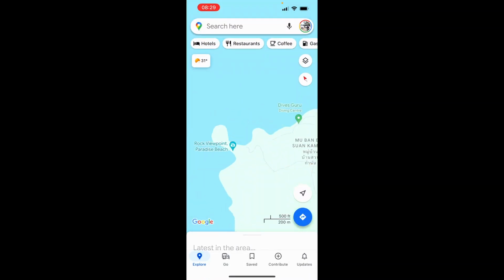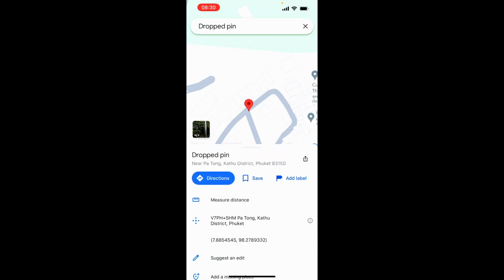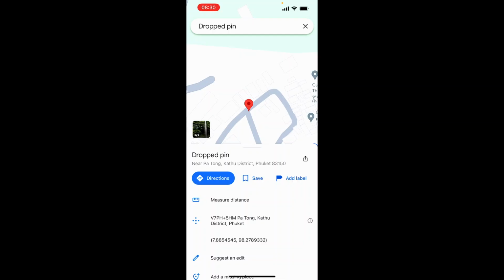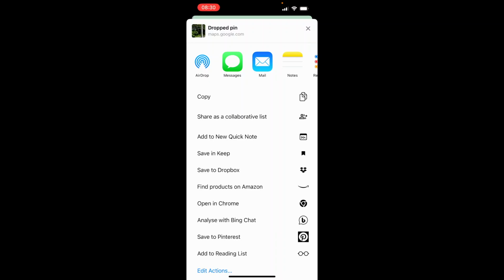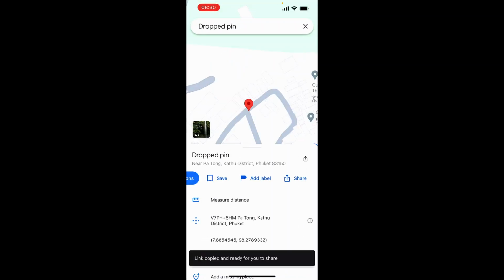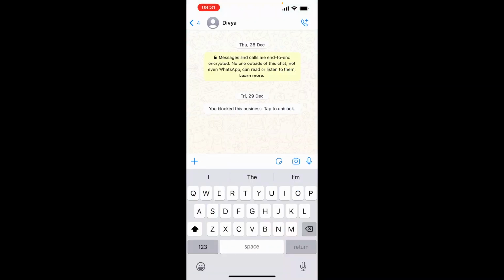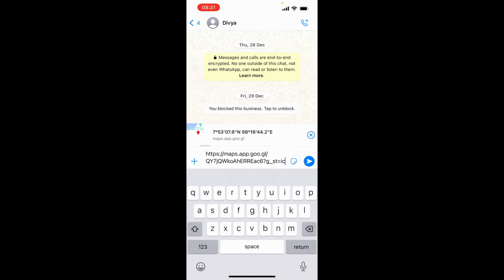How To Pin Location on Google Maps and Share - Full Guide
In this video, I show you how to pin a location on Google Maps and share. Using this method you can get a sharable link to a specific location in Google Maps. Did this video help? Thanks!